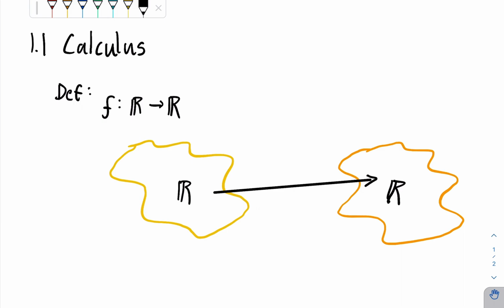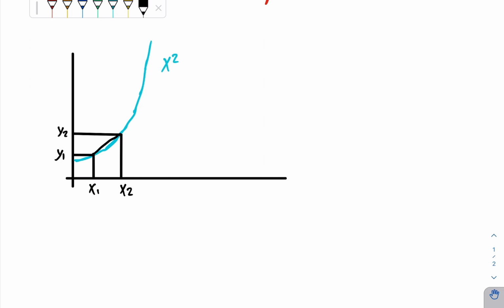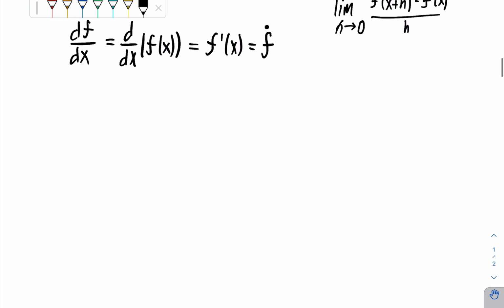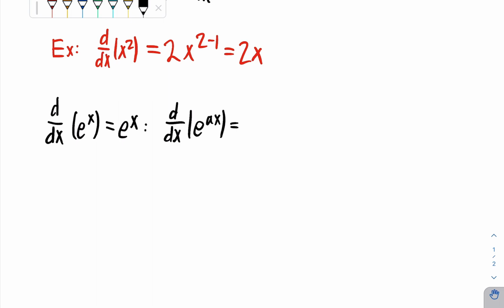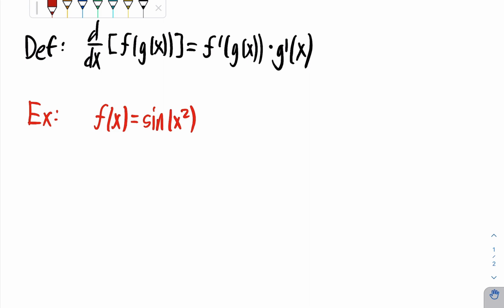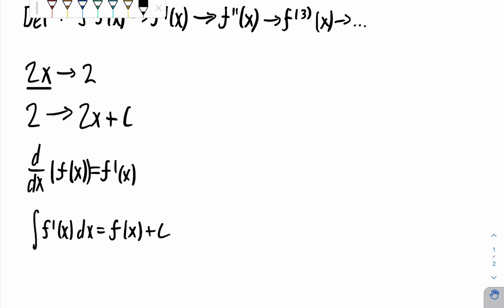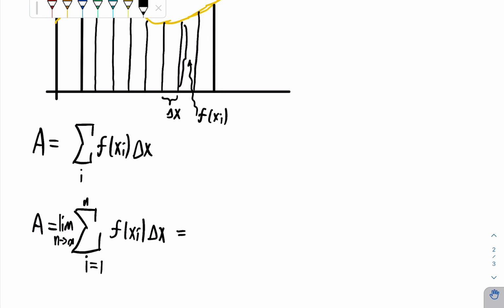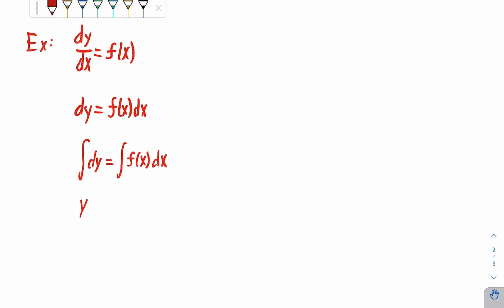A Review of Calculus (Section 551.1.1)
A recap of the first week of mechanics. This consists of a review of calculus which will be used in the course. These concepts are from my notes taken at lecture at Phillips Academy.